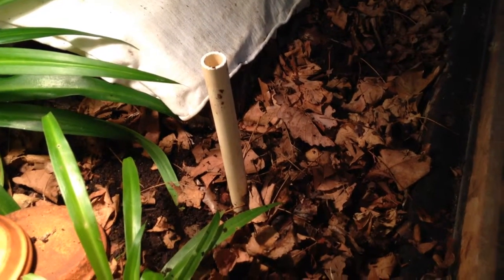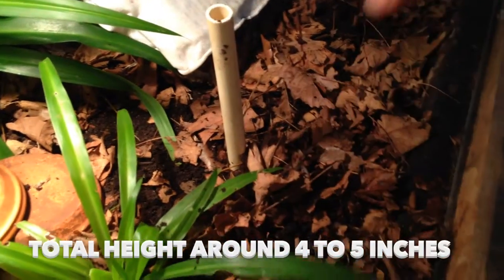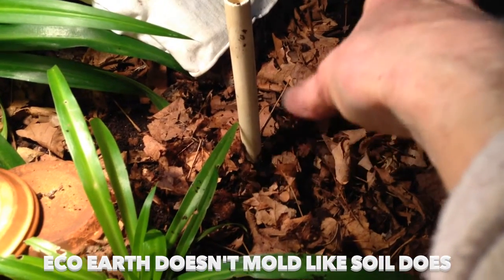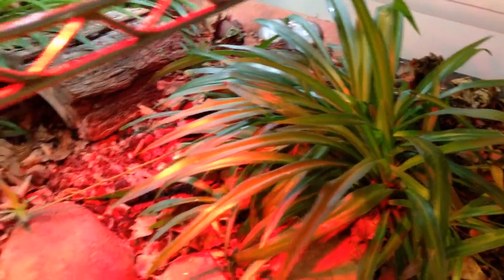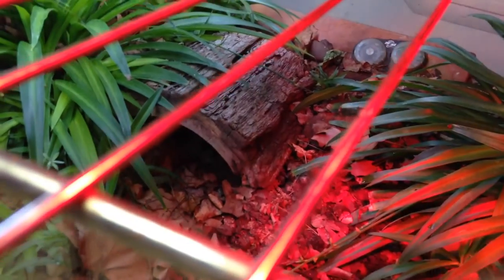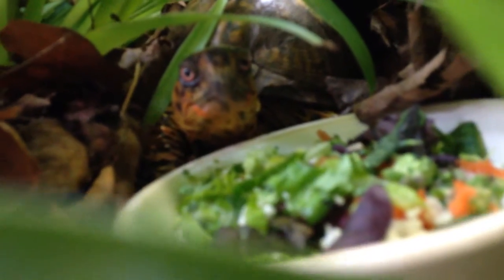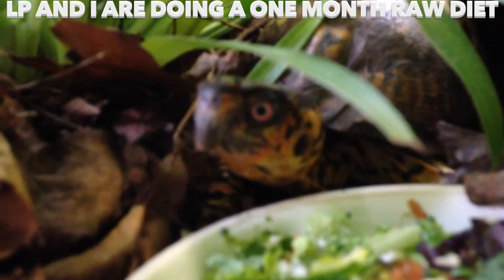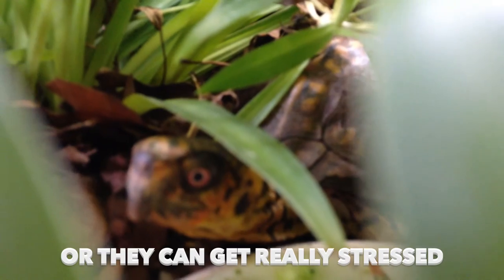Sparky's Substrate and Hides-Box Turtle Care 1-19-2016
Someone said about rabbit bedding saying on the package that it can be used for reptiles. I was told rabbit bedding is shredded paper. I do not believe that should be used for turtles. Eco earth has been the best substrate that I've ever used. It doesn't mold like soil and is the nearest thing to soil that I've found.